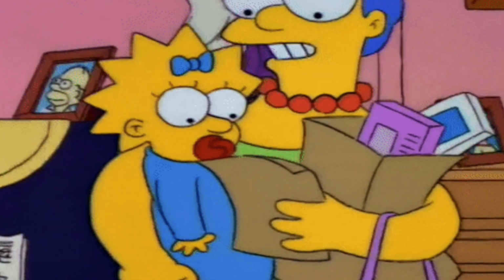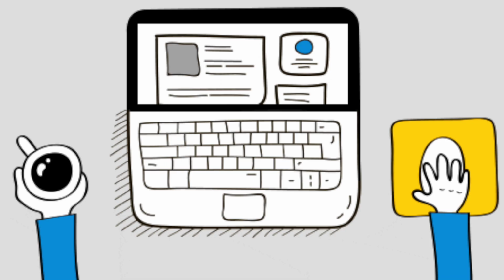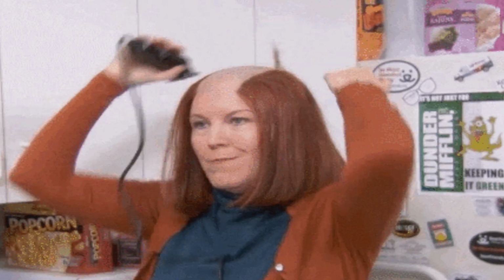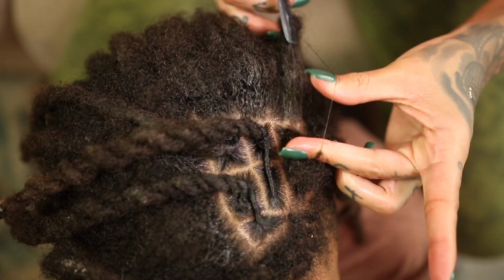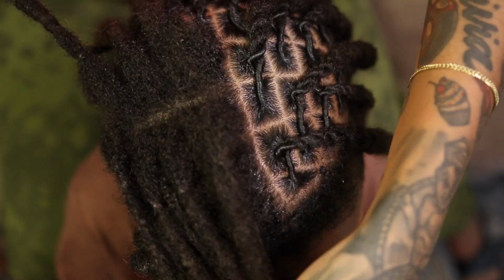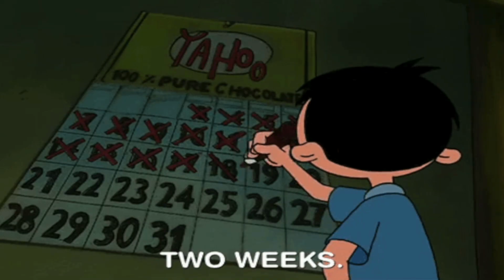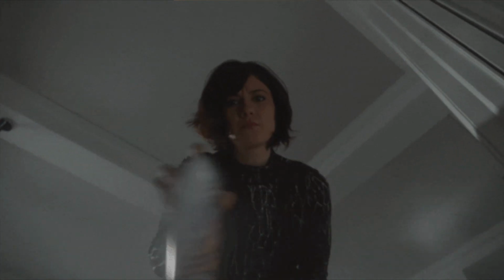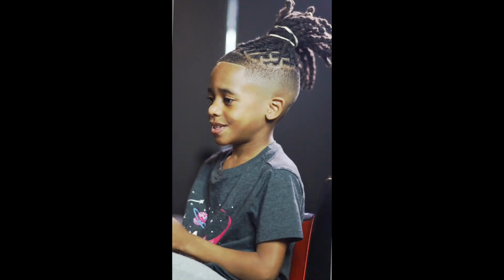Storytime: LICE in my kid's LOCS